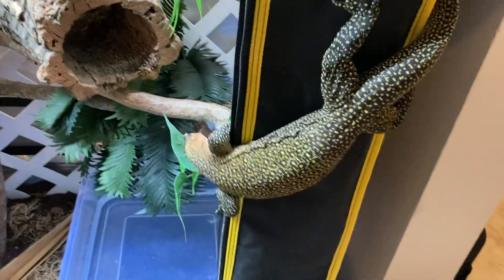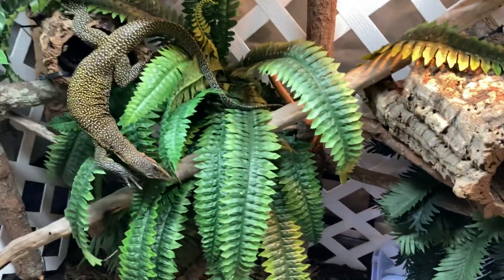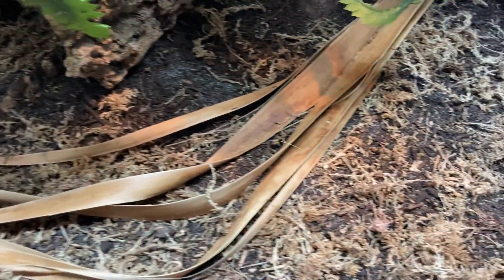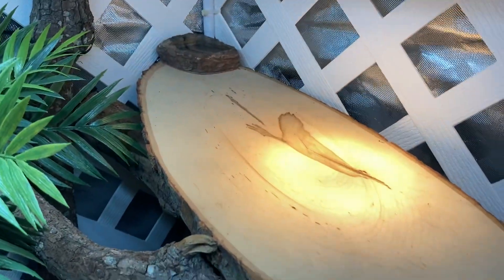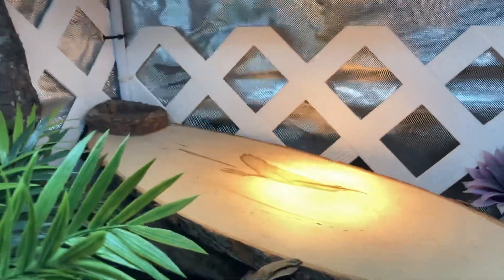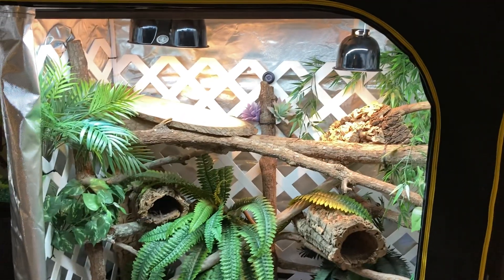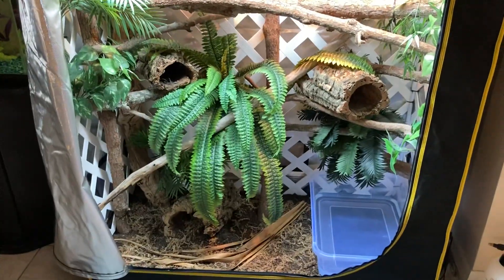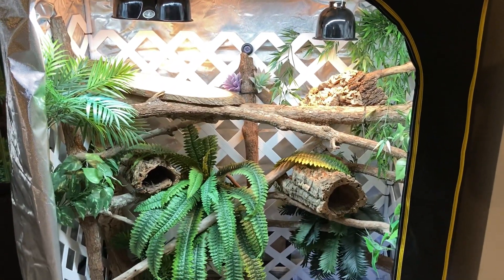Peach Throat finally moves into his new enclosure !